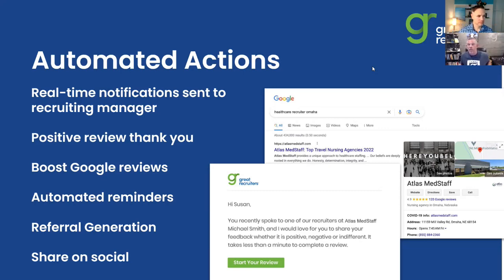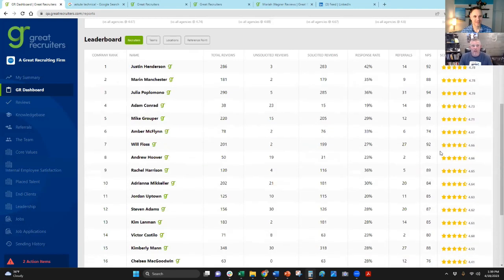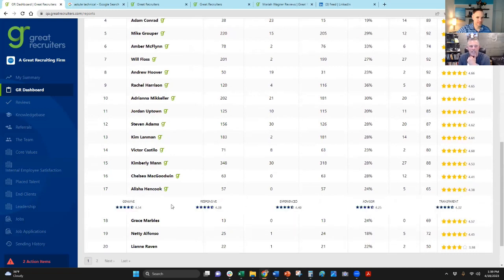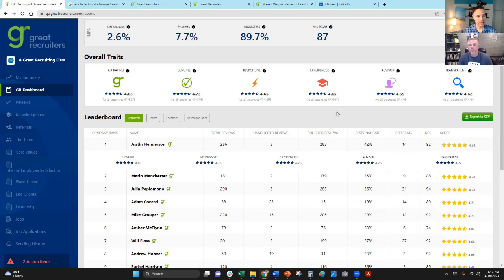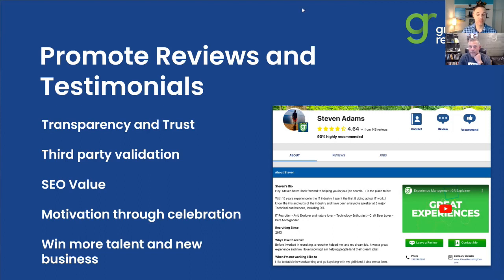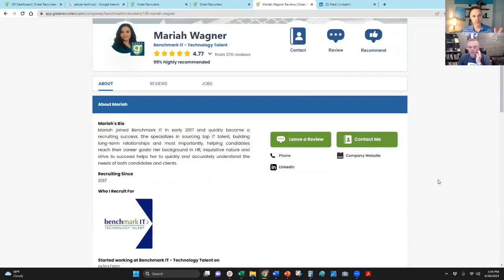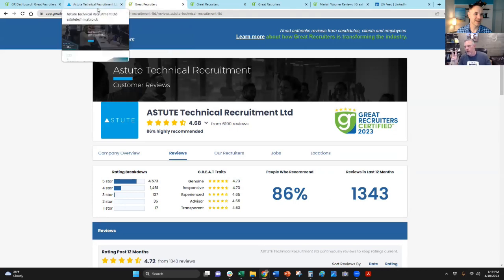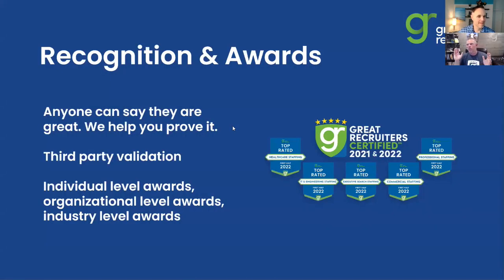Staffing Monthly - Recruiting Quadrant - Why you Need Social Proof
In this product showcase, Adam Conrad of Great Recruiters shows how the staffing industry gold standard of review sites helps provide recruiters and staffing agencies with the social proof needed to capture a wider audience of candidates.  He also breaks down why Social Proof is essential to optimizing three of the four Recruiting Quadrants; Recruitment Marketing, Job Ads, and Employee Referrals.